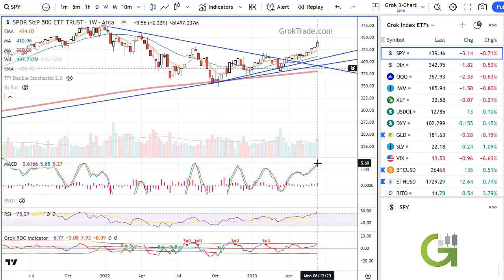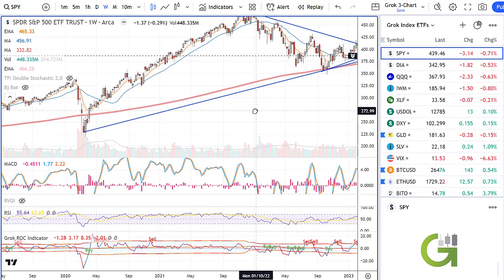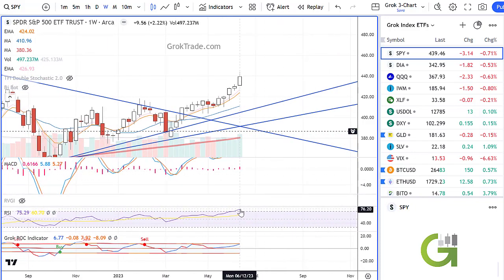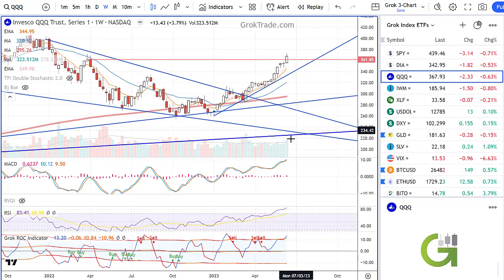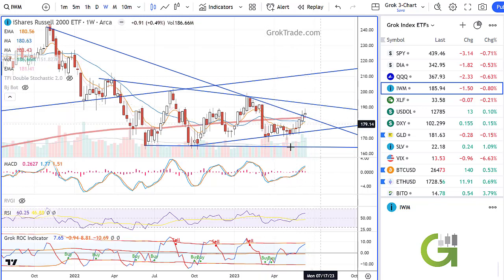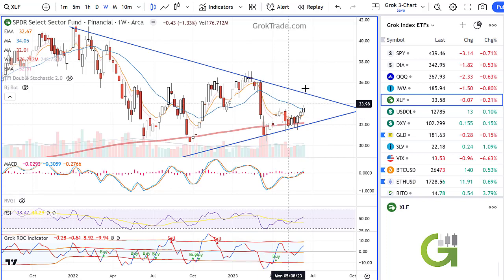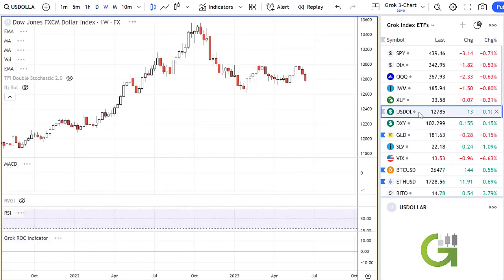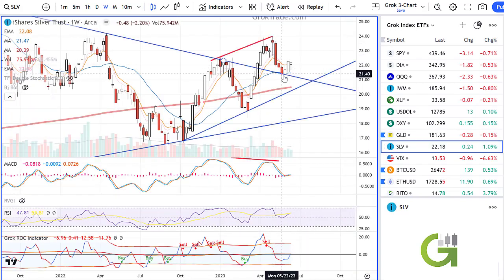Stock Market Technical Analysis Today - 6-19-23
The Stock Market technical analysis today and this past week moved higher...yet again. The stock market technical analysis  looks quite overbought. If the stock market drops from these levels, watch to see if lower trendlines can hold price above.

If the markets do drop next week and beyond, expect the fear to rise significantly. The weekly VIX (i.e., fear indicator) dropped much lower the past few weeks. Fear is at lowest levels in nearly 3-years. The VIX is now hover just around 13.5.

LET’S CONNECT!